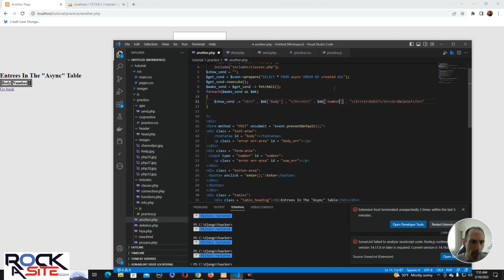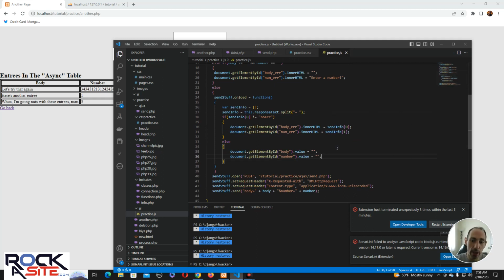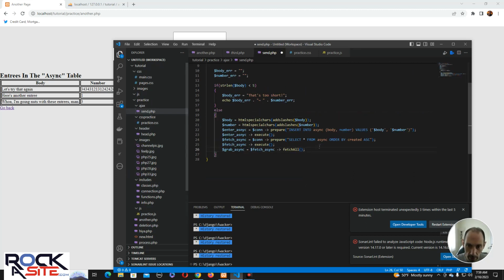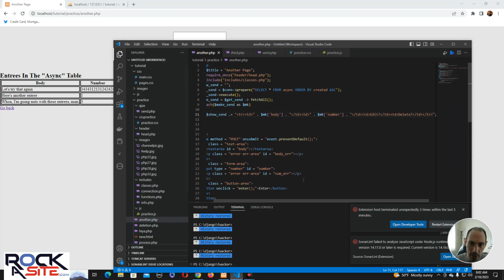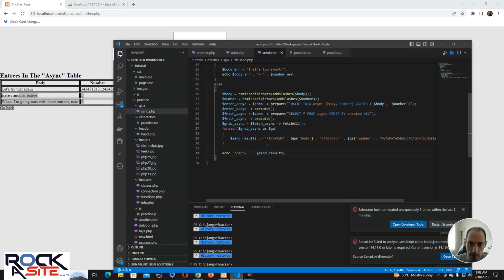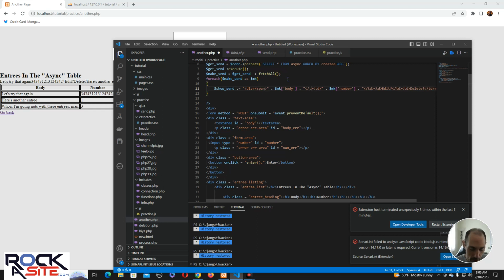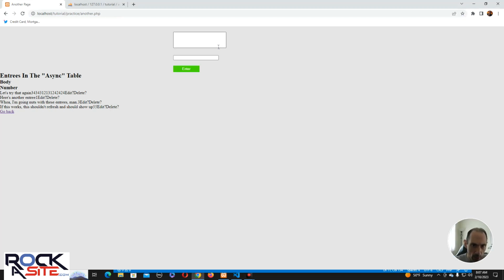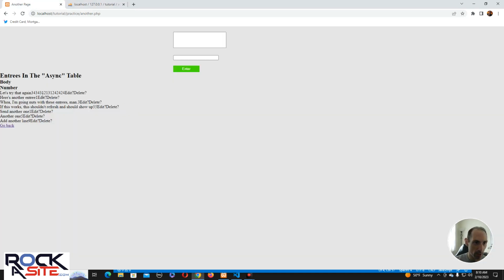Web Development Tutorial/PHP - Part 31 --- Updating The Table Without Refresh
Again, because this is such a small table and we're not really dealing with a heavy duty database, it seems like there's not much of a difference.  When we start doing more complex updates, these asynchronous types are going to be a lot more interesting.  People nowadays are so into instant updates.  Then again, some sites I use have refresh.